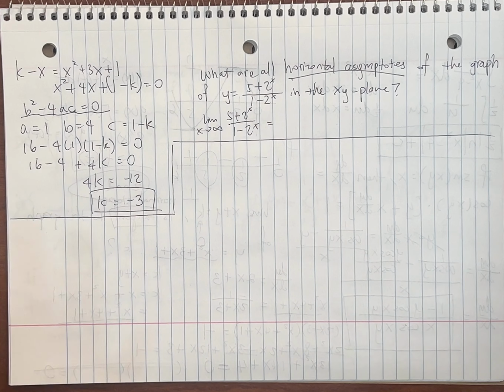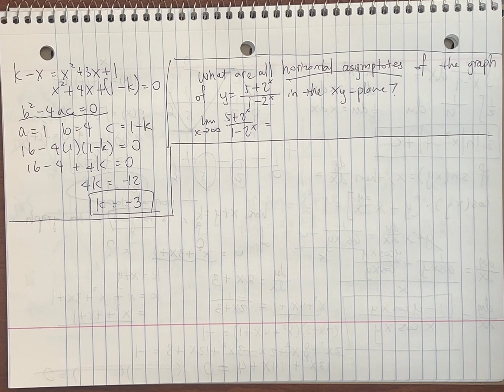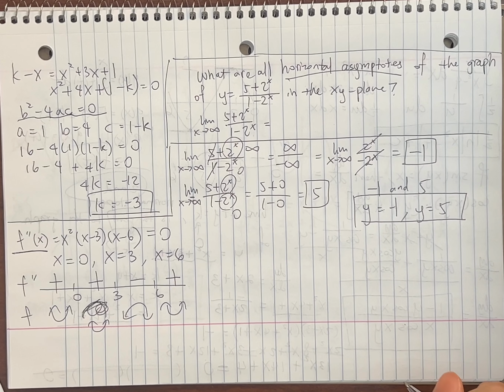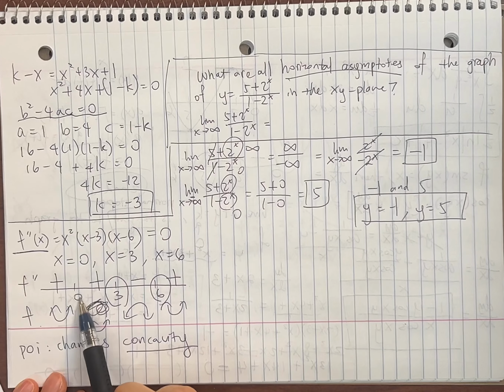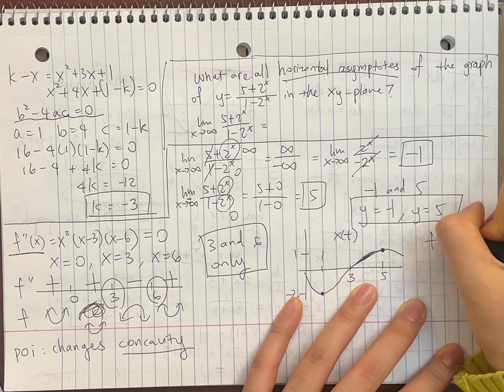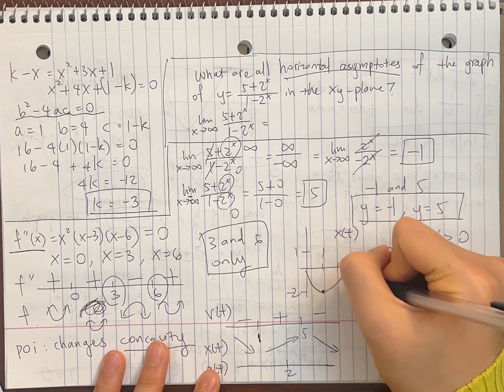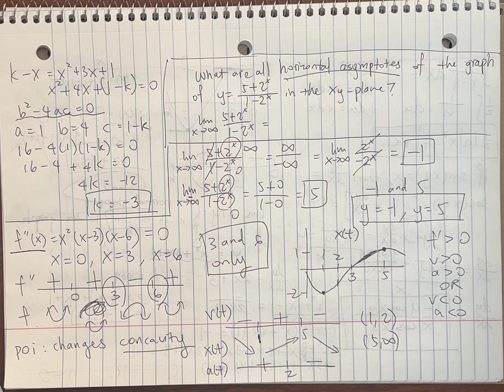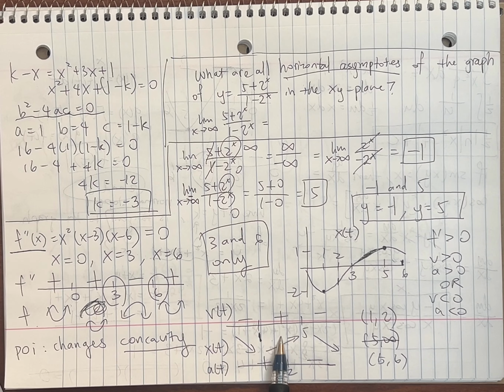Learn Calculus with me😊